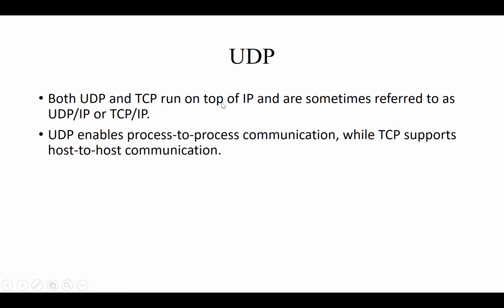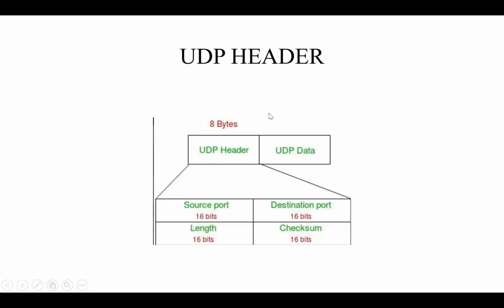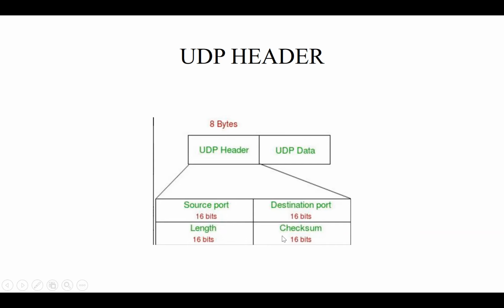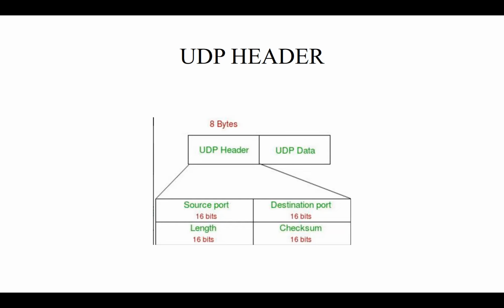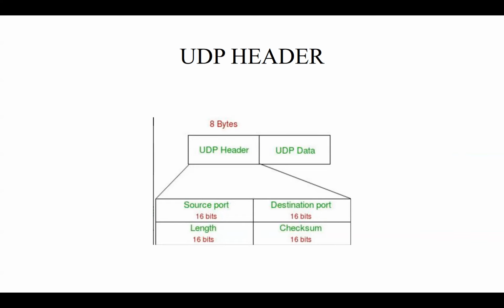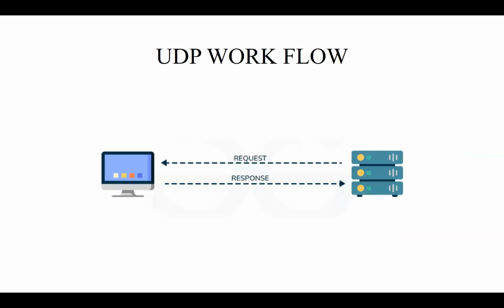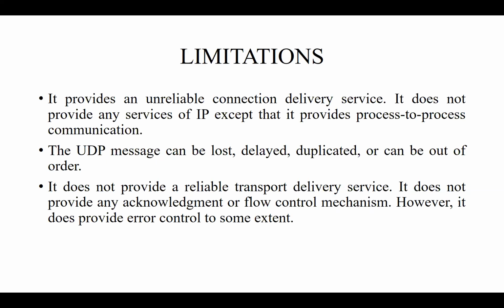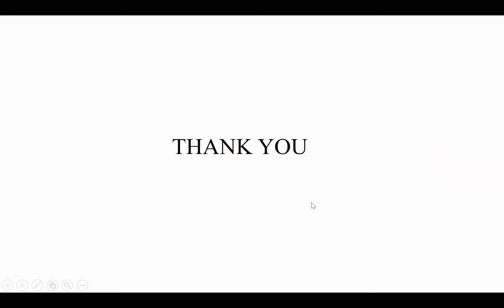UNIT 4 UDP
21CS501/ COMPUTER NETWORKS